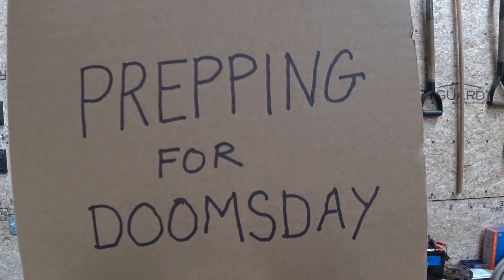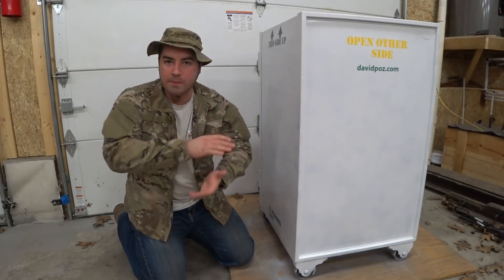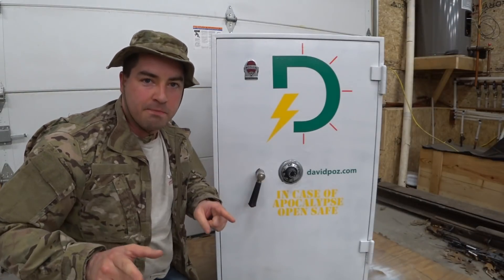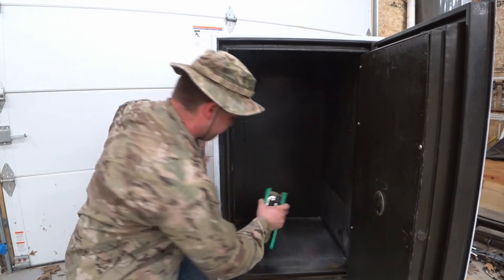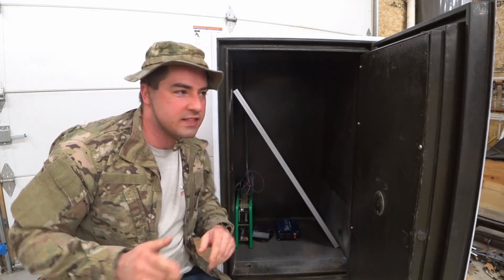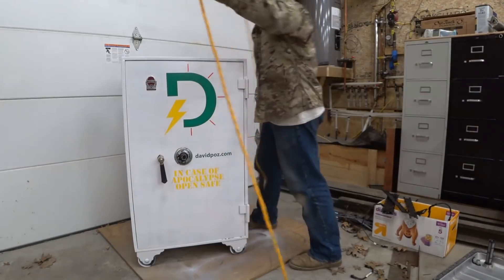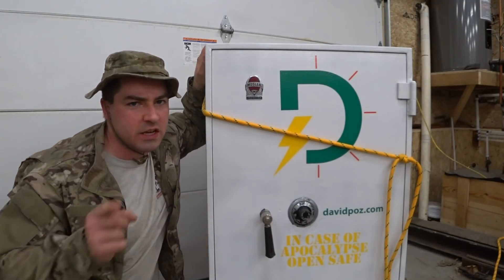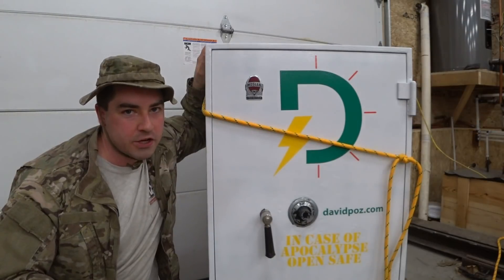Protecting Off-grid Solar Components from Solar Flares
Off-Grid power systems and DIY powerwalls are great.  Unfortunately, some of the parts are susceptible to solar flares.  A large enough solar flare, or EMP (electro magnetic pulse) could fry the electronics.  In this video I make a Faraday cage to protect a solar back-up system.

Electro Magnetic Pulse (EMP) can also happen with a nuclear blast.  Weather it is from a nuke or solar flare, the whole power grid will go down.  Probably my DIY powerwall will also fail.

We all need multiple levels of back-up power systems.  Remember, two is one, one is none, and three is a number.

Exact inverter shown is no longer available, this is the closest one available today

Have a good April Fools day.